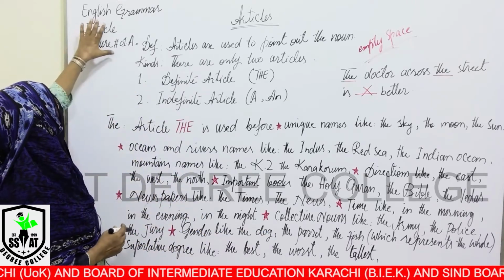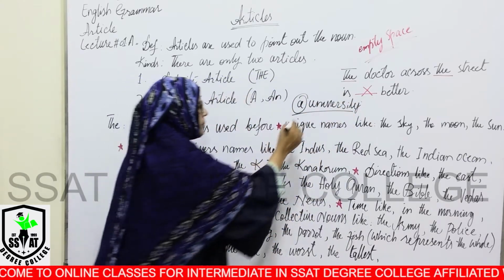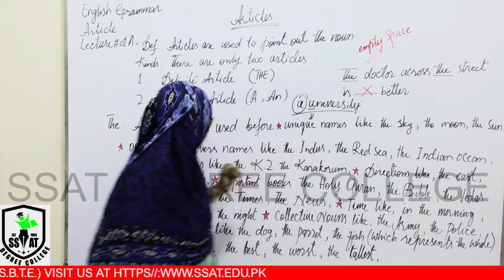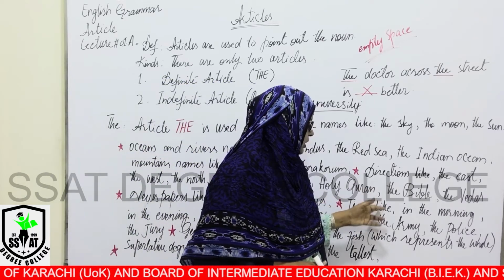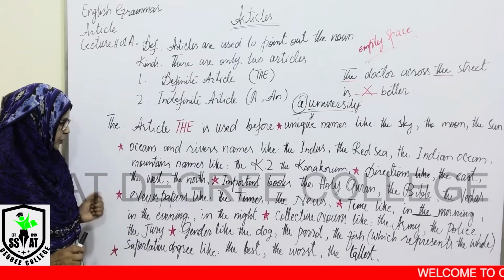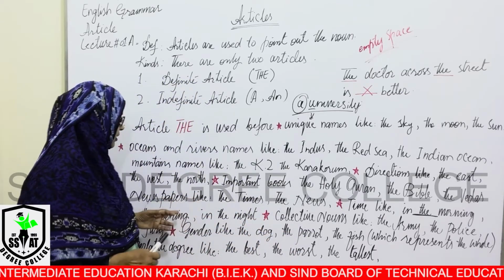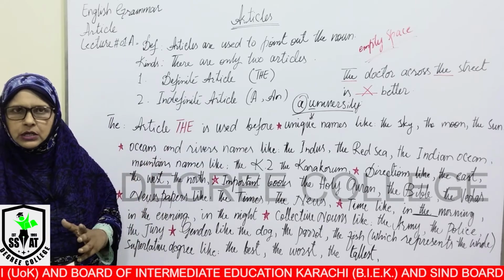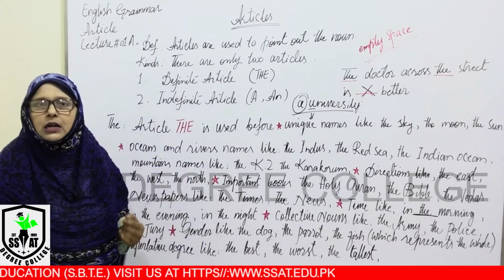XI ENGLISH GRAMMAR ARTICLES LEC#1(a) FAR